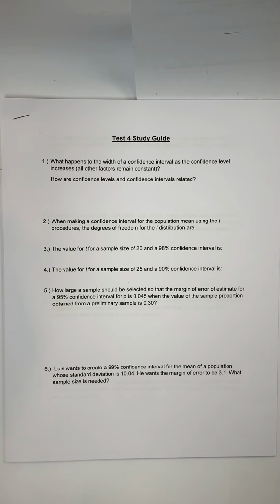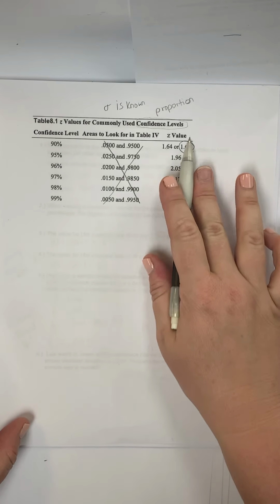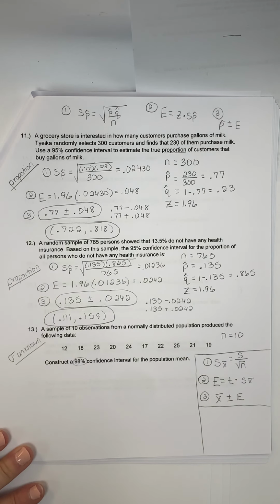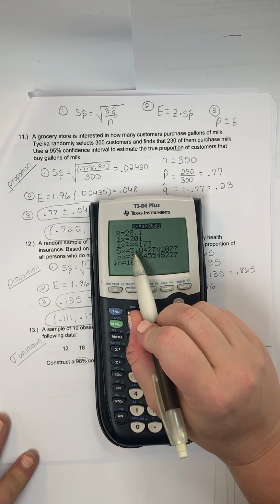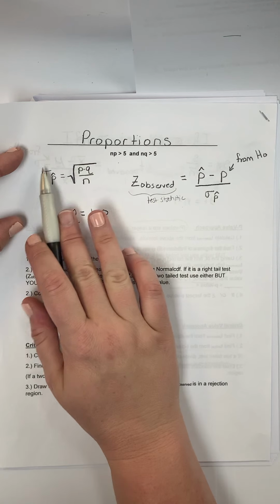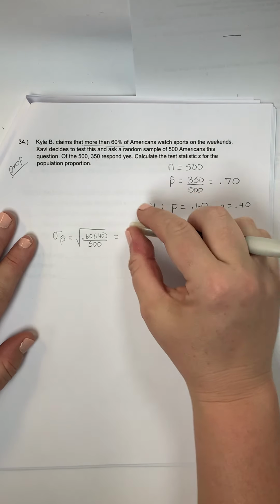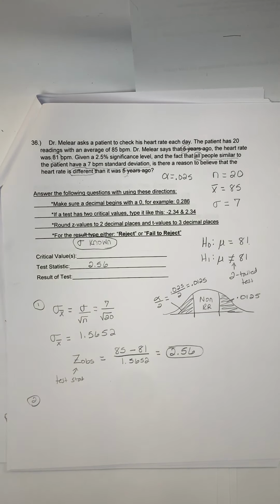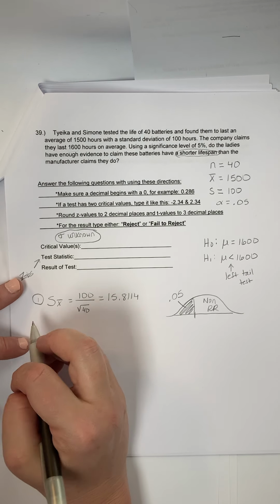Test 4 Study Guide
Step-by-step instruction for the Test 4 Study Guide. The material covers Chapters 8 and 9.